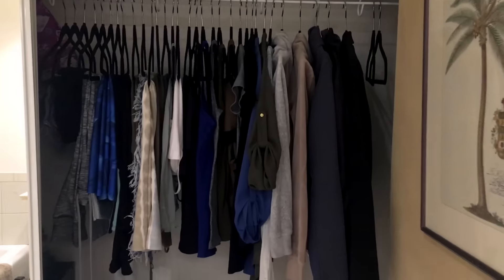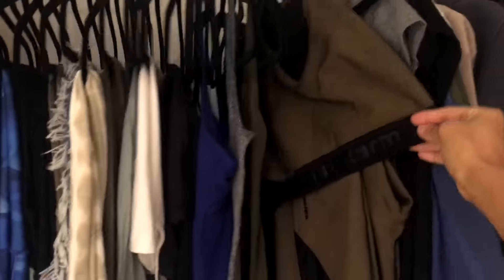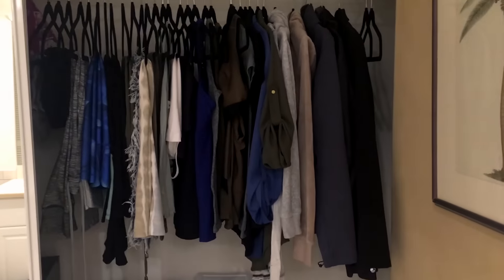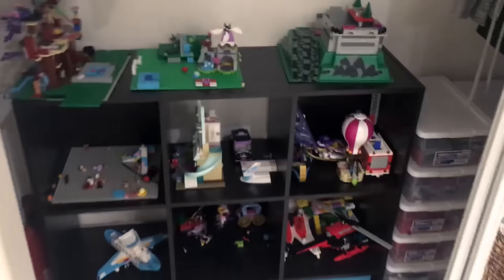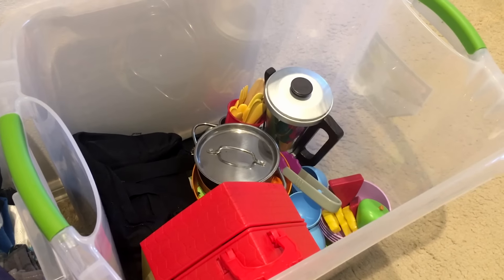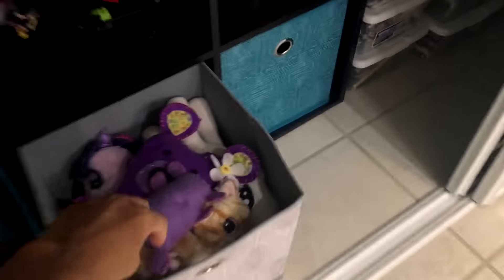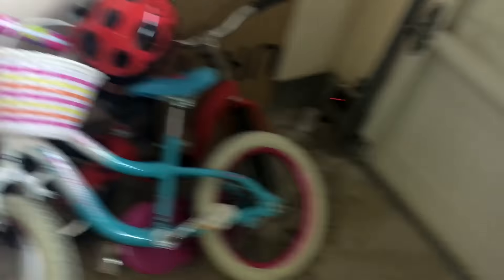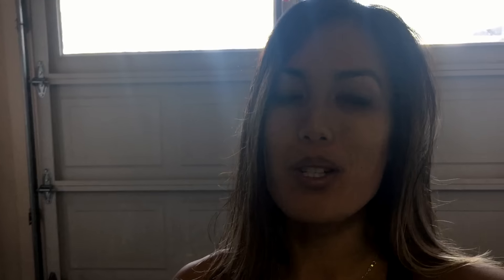Capsule Wardrobe & Kid's Toys || Minimalist Update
Thank You all for being a part of my minimalism journey. Today I'll be sharing with you an update of my capsule wardrobe and the kids toys.

😍 All My Personal Favorites + Featured Items